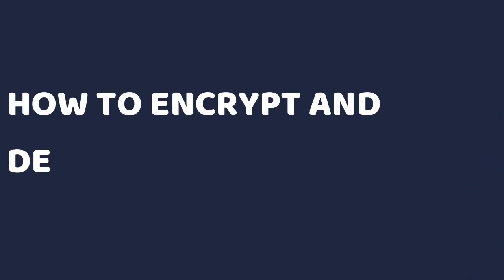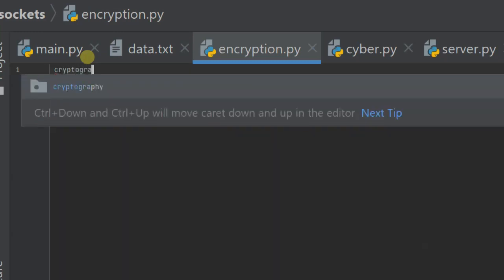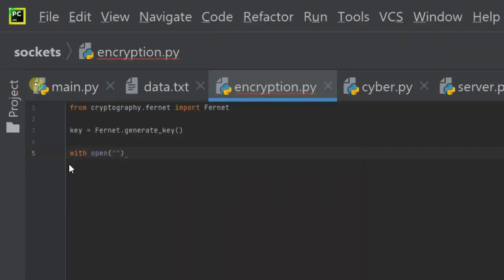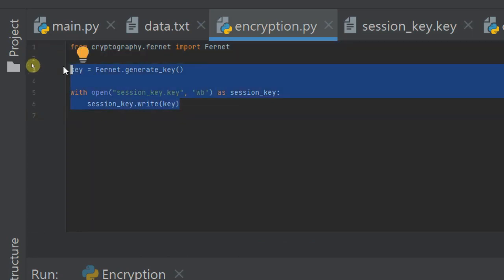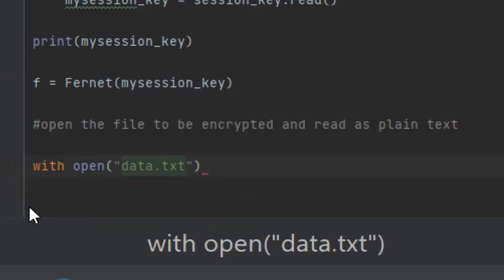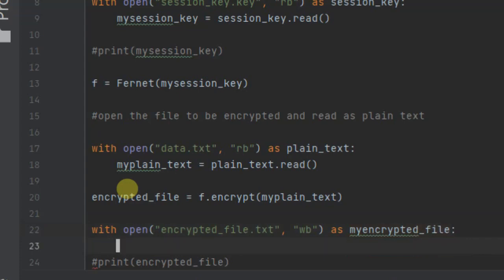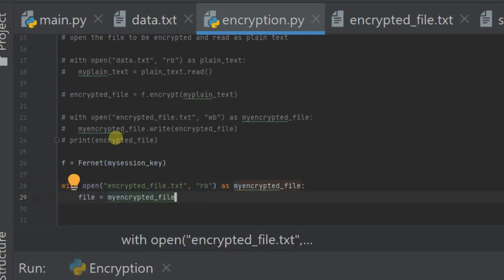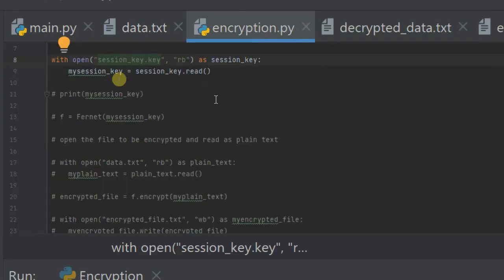How to Encrypt and decrypt files using python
In this video, you will learn about how to encrypt and decrypt files using python.